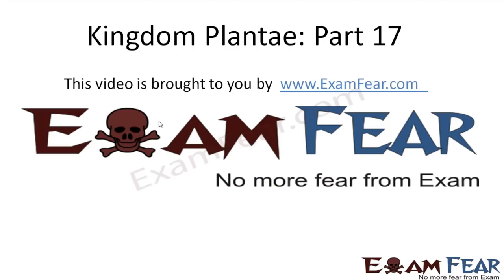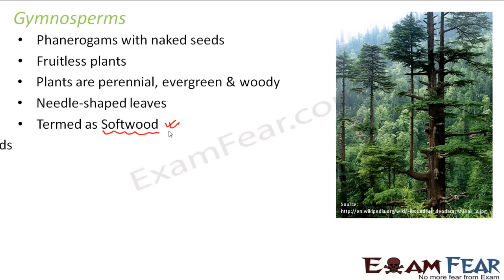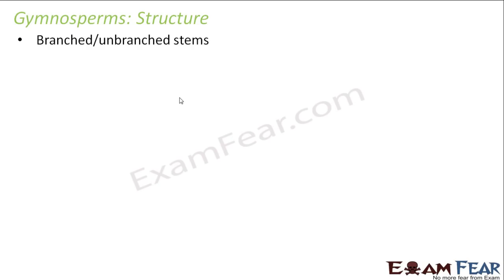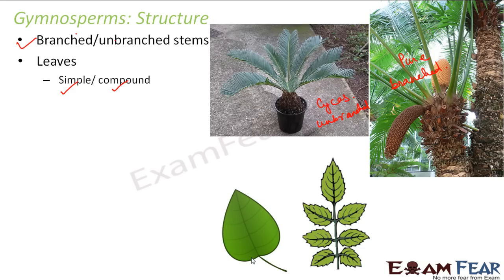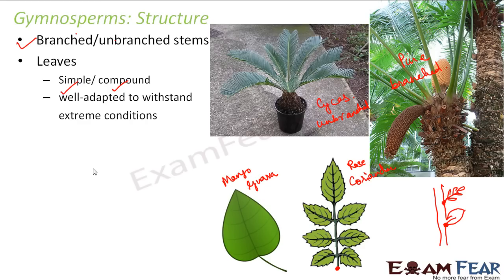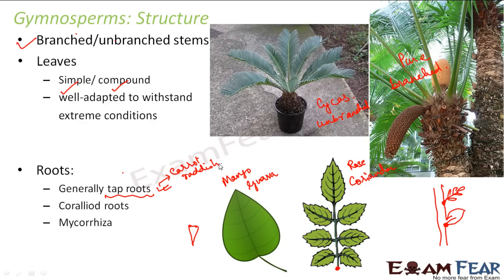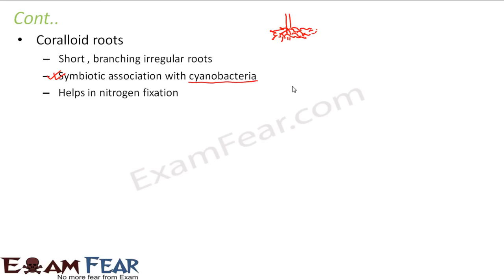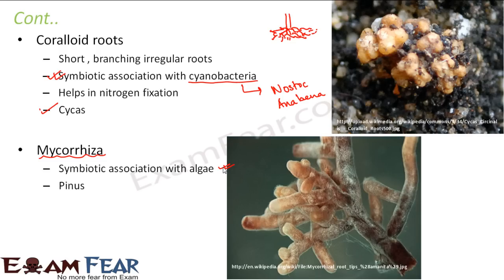Biology Plantae part 17 (Gymnosperms: characteristics, example, structure) CBSE class 11 XI